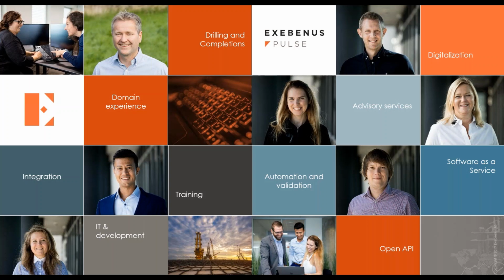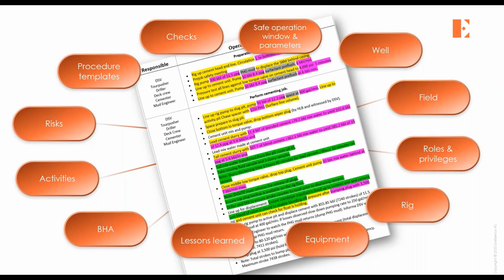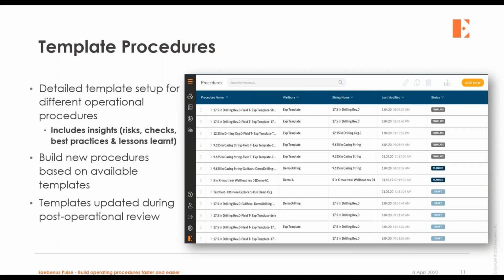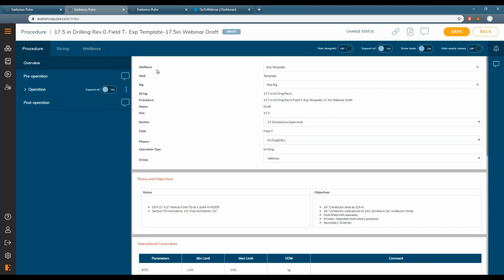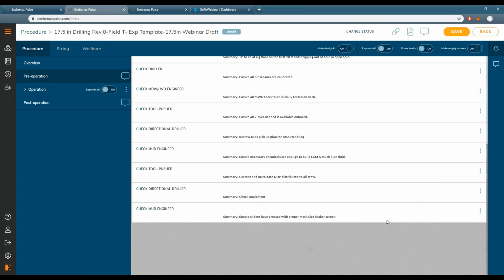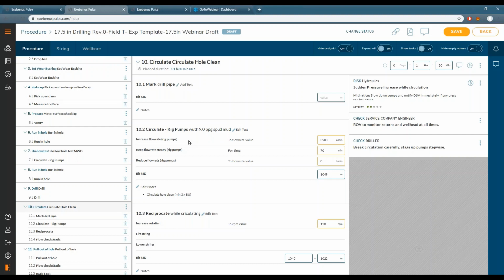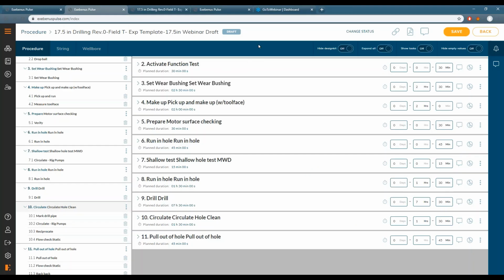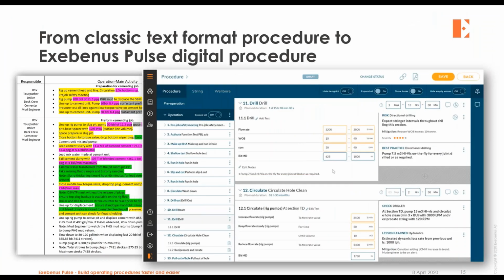Exebenus Pulse - Building digital operation procedures faster and easier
This is a recording of a webinar that was held on April 8, 2020.